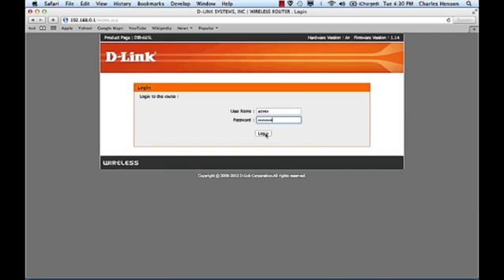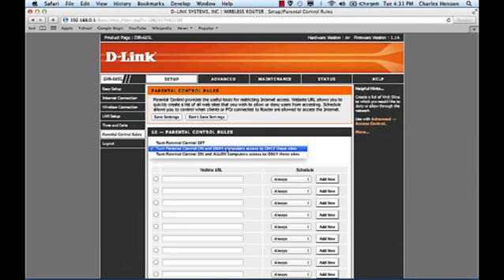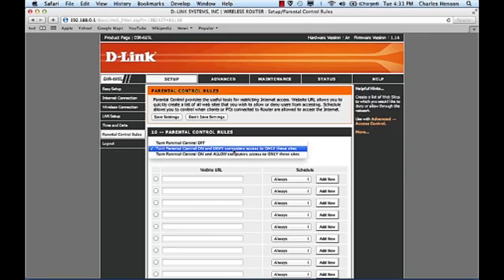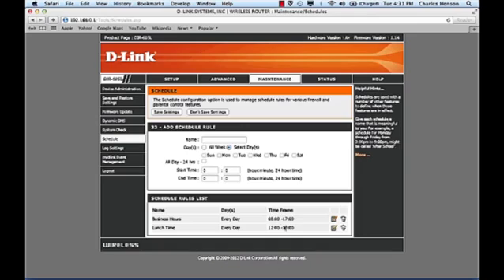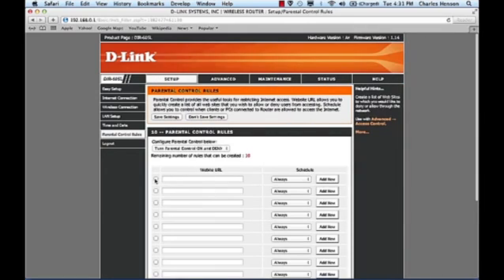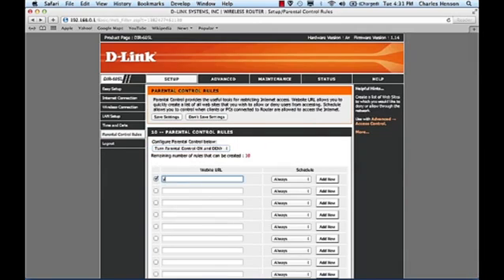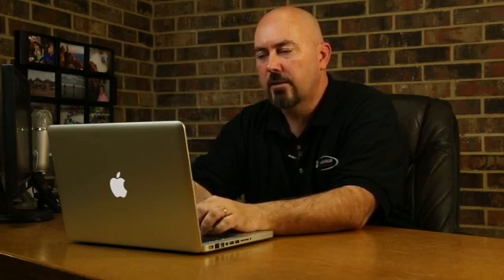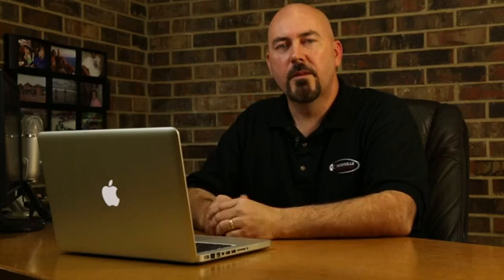How to Use Your Router to Limit People's Internet Usage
How to Use Your Router to Limit People's Internet Usage. Part of the series: Tech Support. Using your router to limit people's Internet usage is something you can do both at work and at home. Use your router to limit people's Internet usage with help from a technology strategist and cloud expert for small to medium businesses in this free video clip.